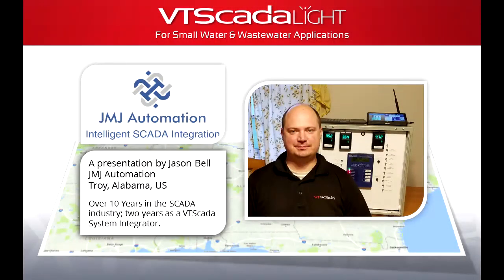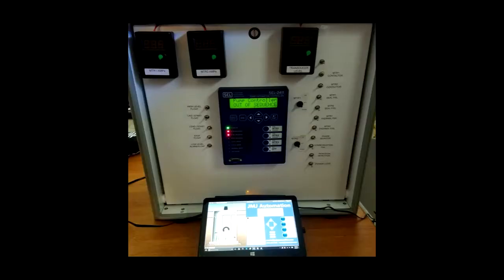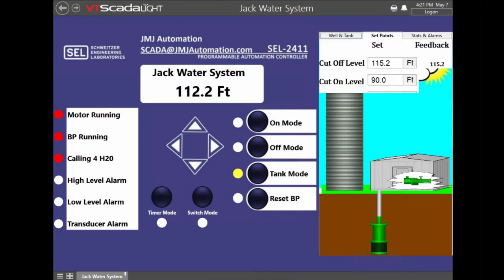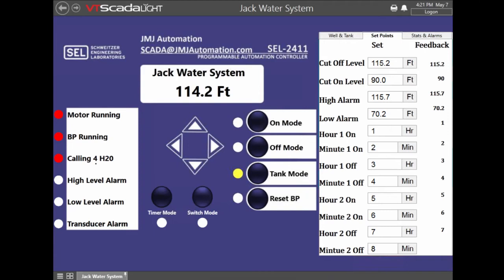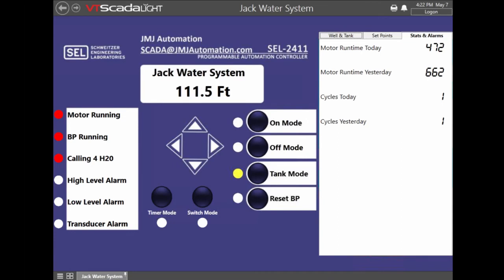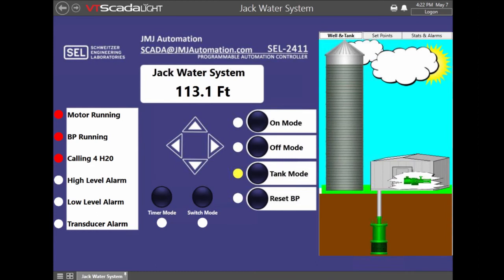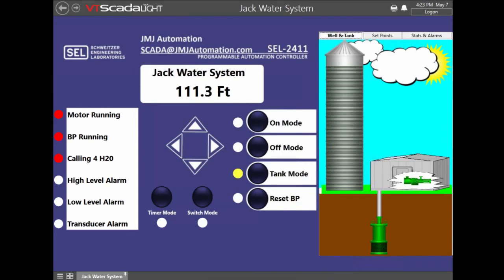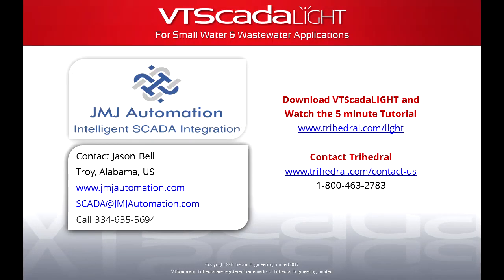VTScadaLIGHT For Small Water and Wastewater Applications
Jason Bell of JMJ Automation demonstrates the SCADA application his company created for the Jack Water System in Alabama using VTScadaLIGHT, the free version of Trihedral's award winning monitoring and control software.